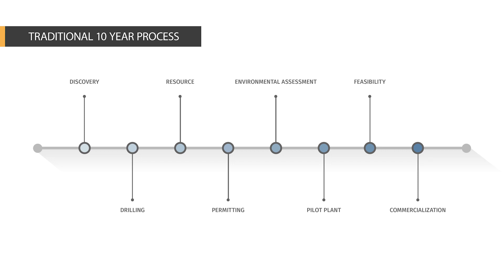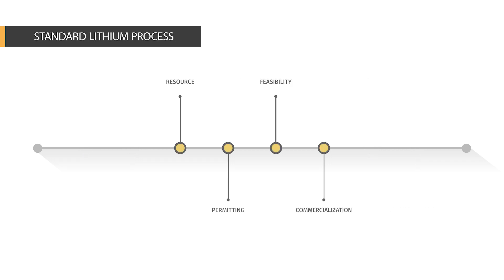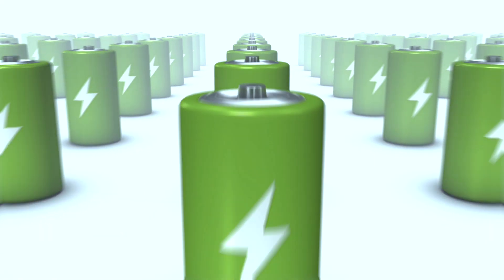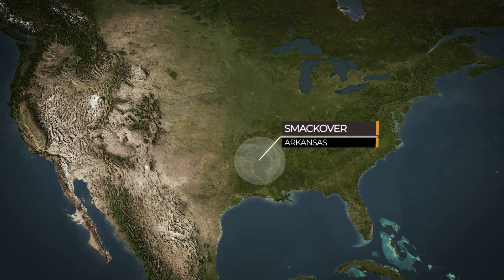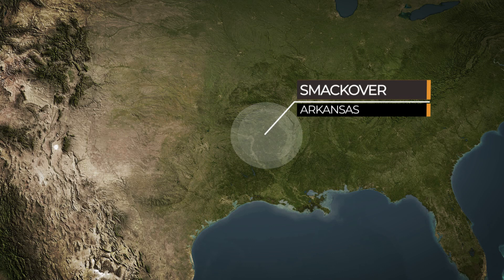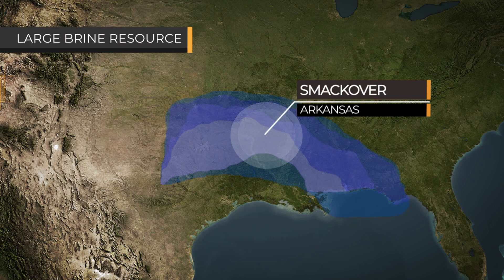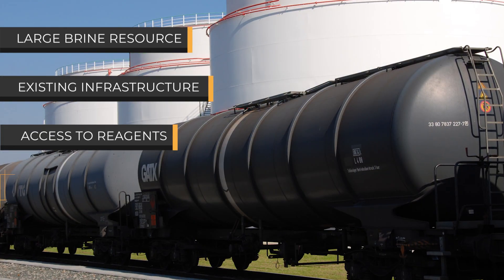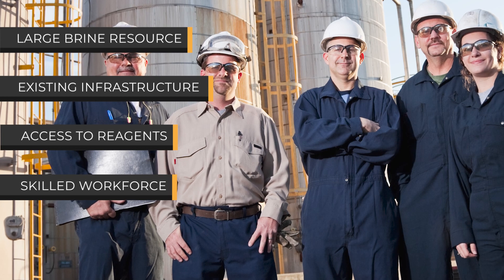Standard Lithium - A Fresh Approach to Project Development Pt2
Standard Lithium President & COO Dr. Andy Robinson highlights the companies novel approach of applying well-understood technologies in new ways to unlock the lithium resource in Southern Arkansas.